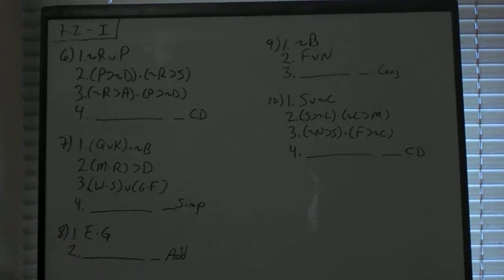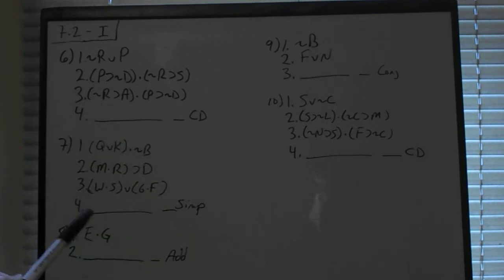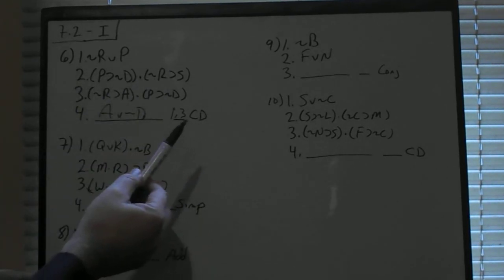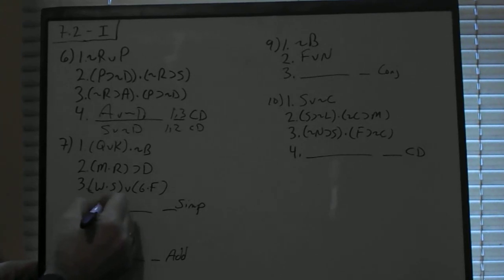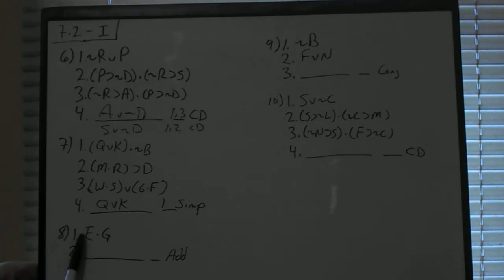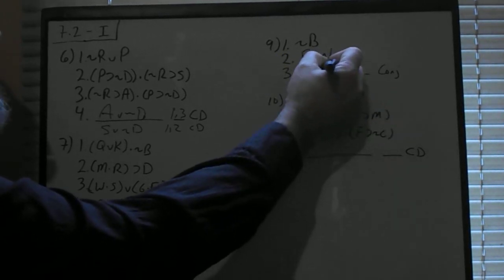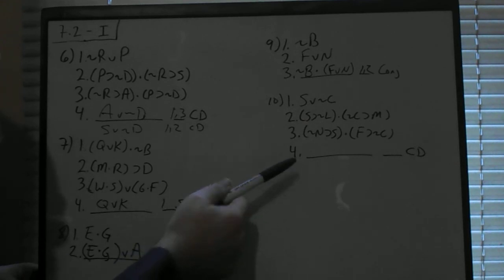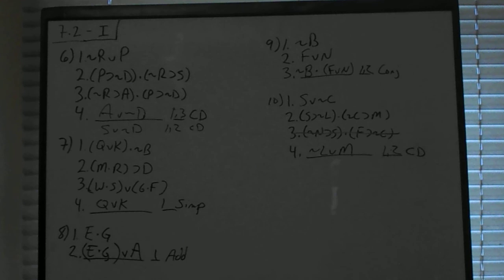Logic Homework check 7.2 section I